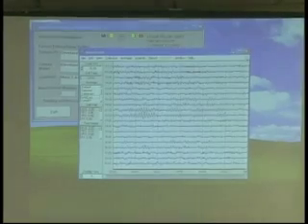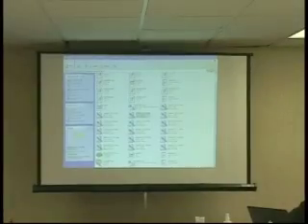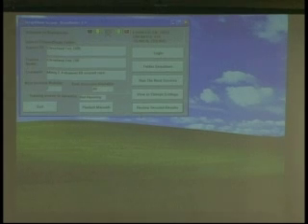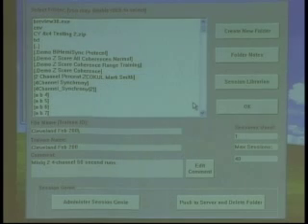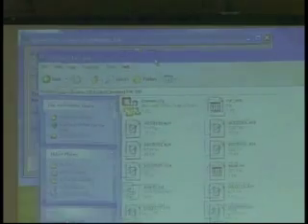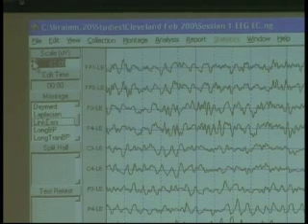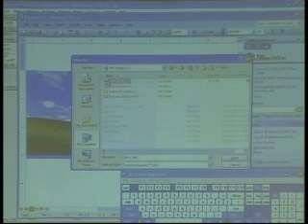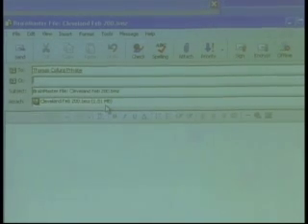QEEG Cap Demo part 6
Saving and sending reports.